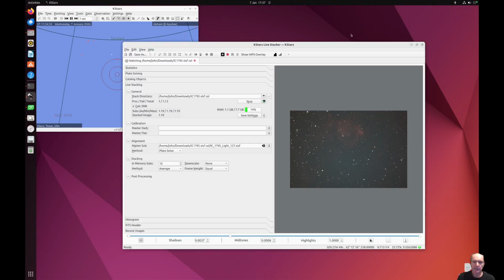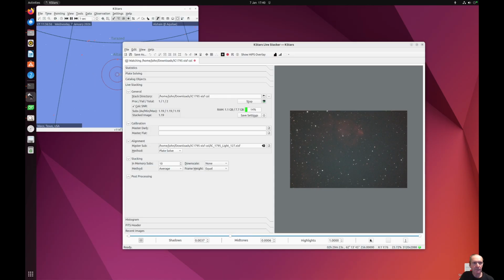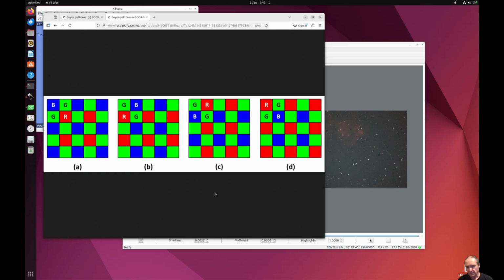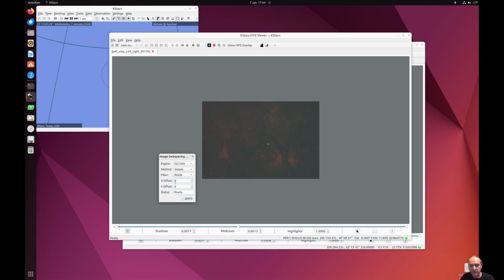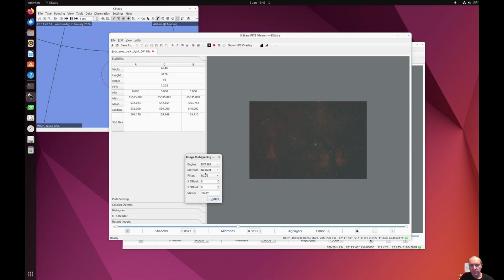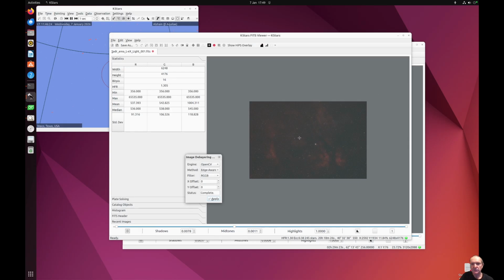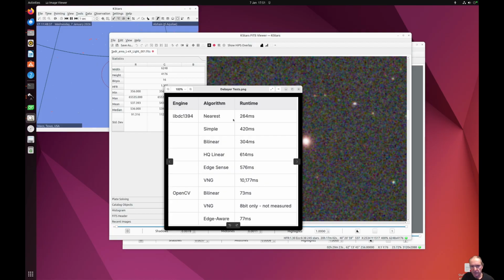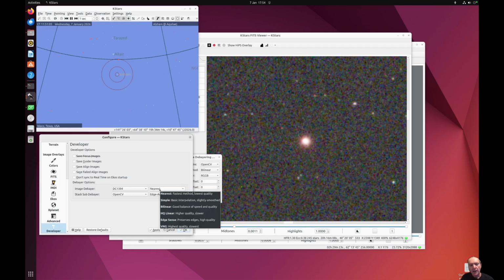Live Stacker .xisf Support and Better Debayering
.xisf Support added to Live Stacker and configurable debayering for regular Fits Viewer and Live Stacker.

00:00 Introduction
00:21 .xisf support added to Live Stacker
01:35 Debayering 101
06:25 Debayering Example in FitsViewer
13:50 Debayer Algorithm Performance Comparison Chart
17:34 Defaulting Debayer Settings